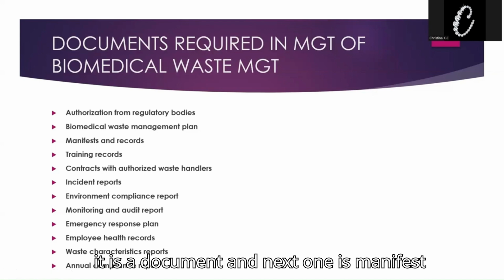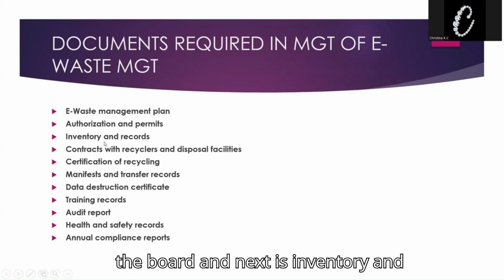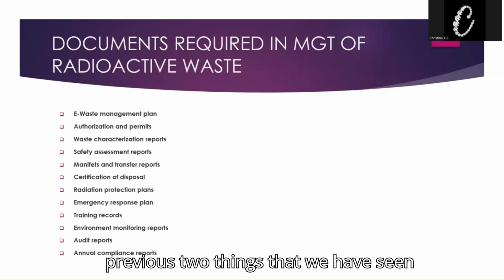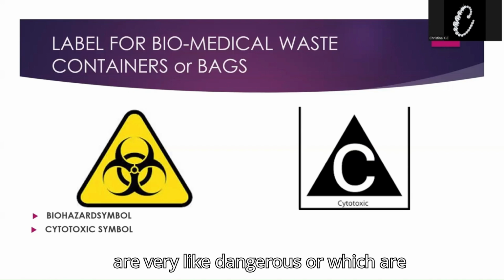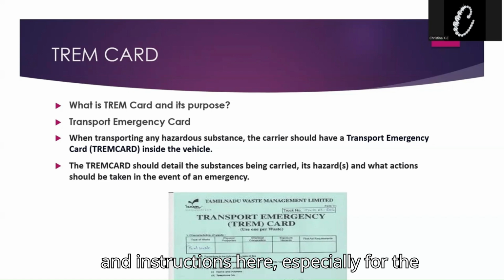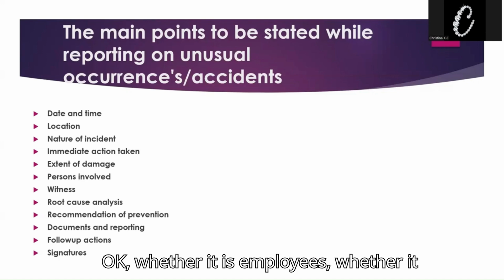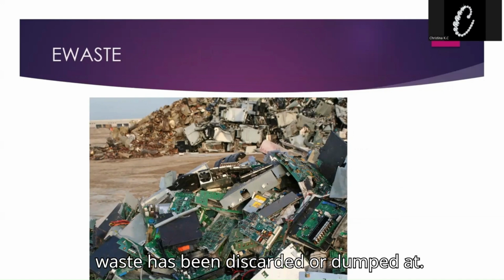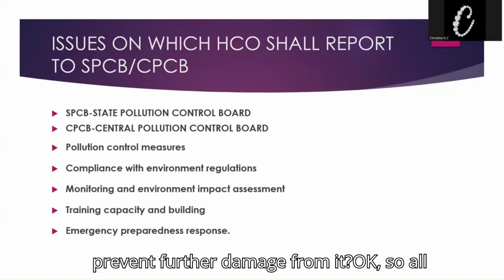HEALTH CARE WASTE MANAGEMENT | Unit - 8: HDRCW | MBA - HHCM | KIMS School of HCM.